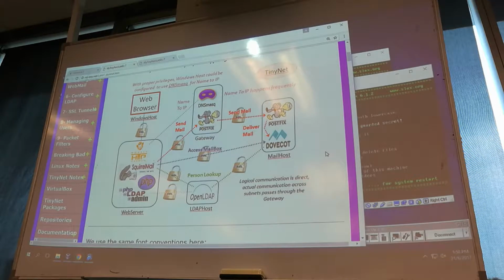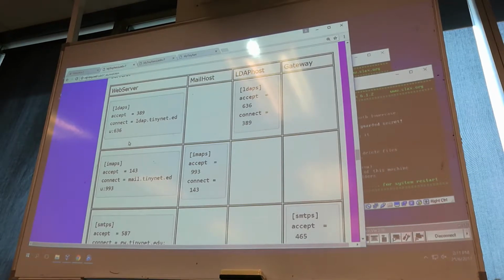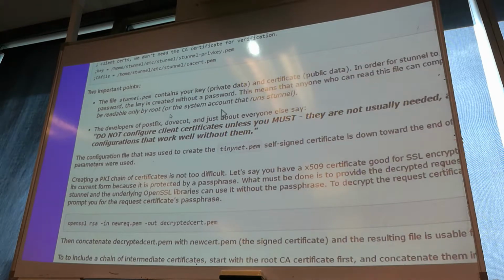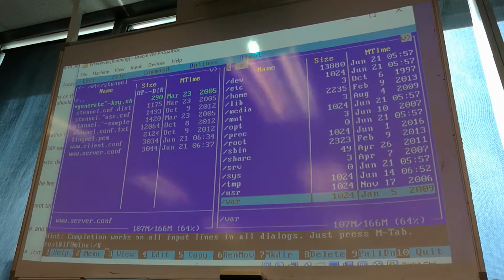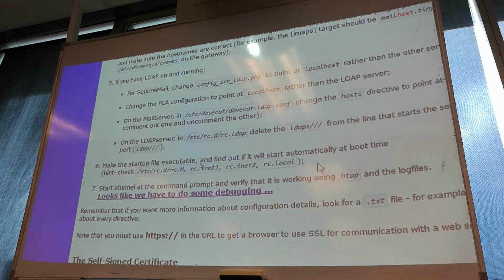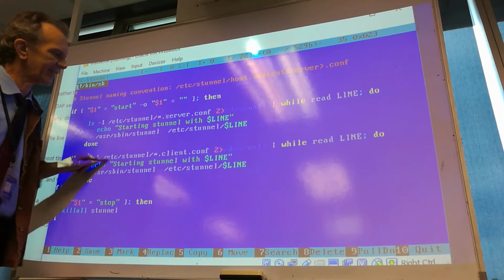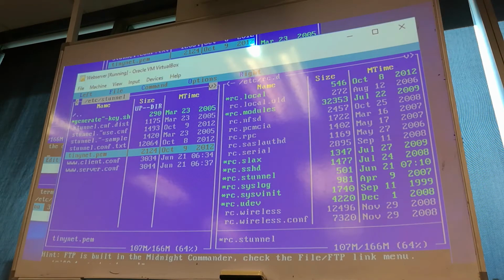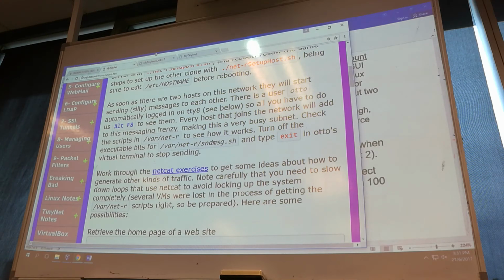SSL or TLS